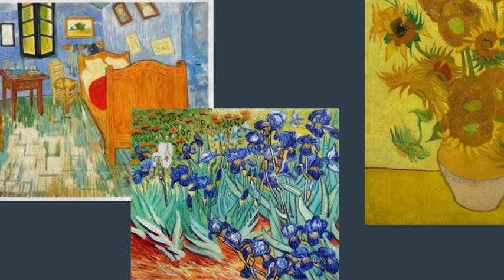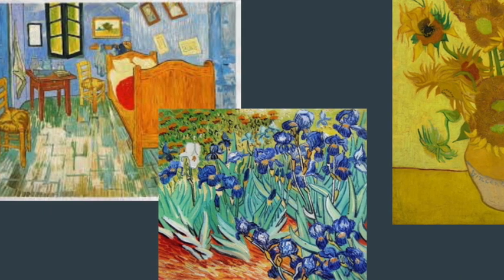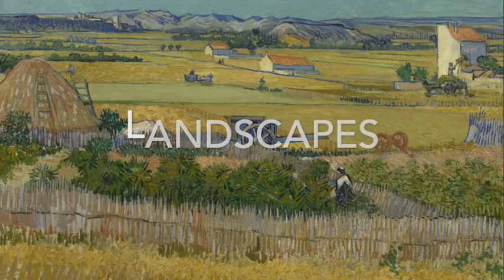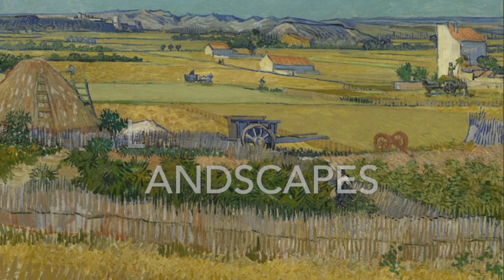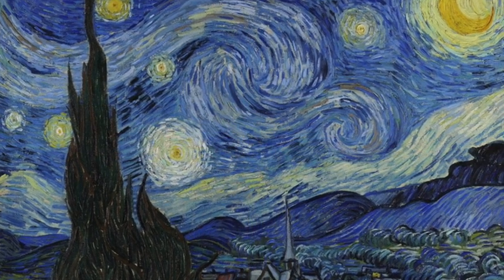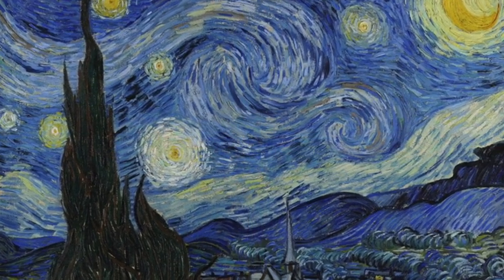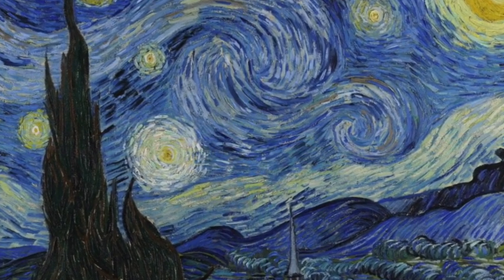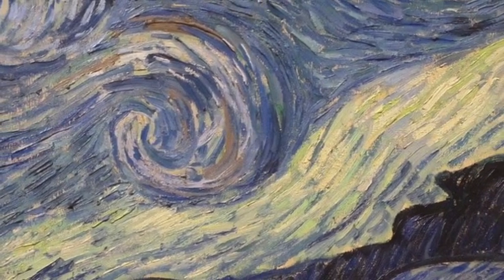STARRY NIGHT INSPIRED LANDSCAPE